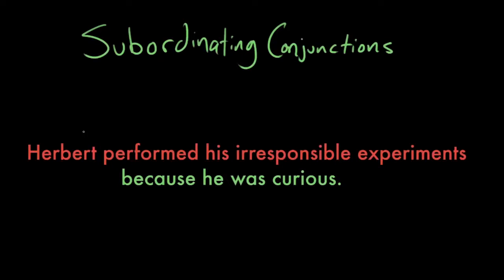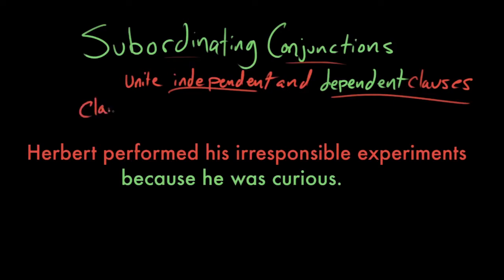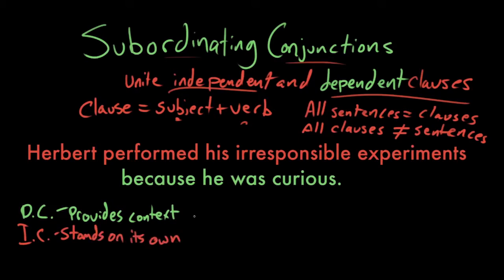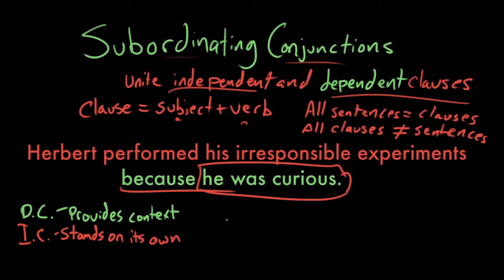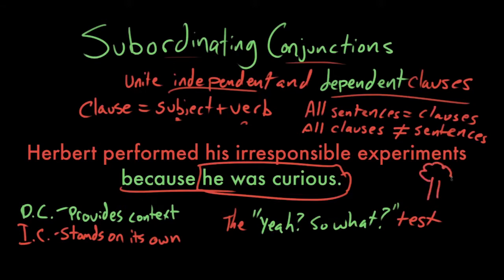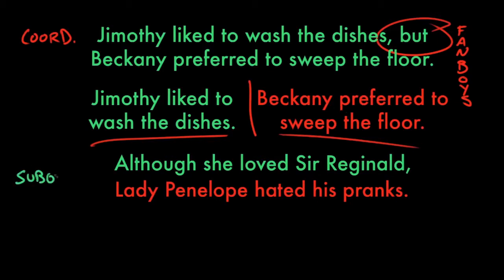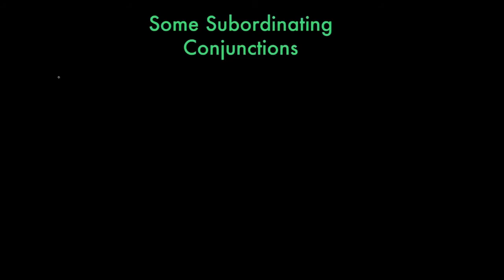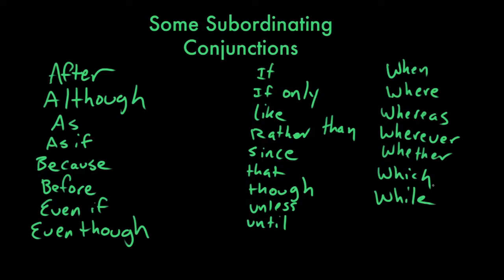Subordinating conjunctions The parts of speech Grammar Khan Academy